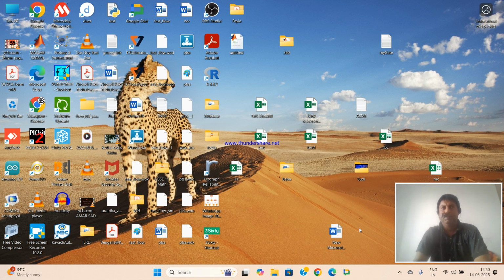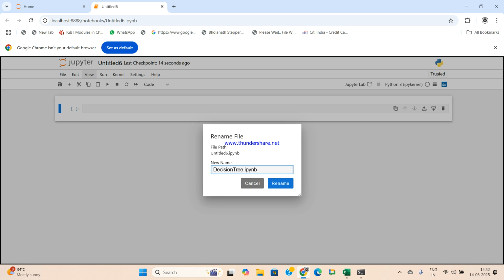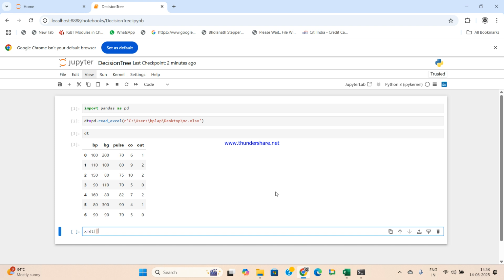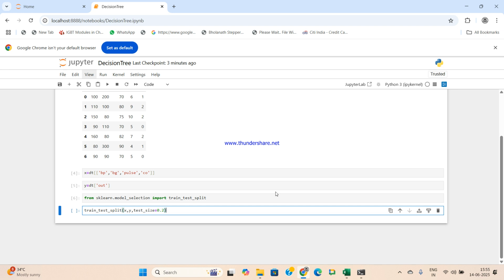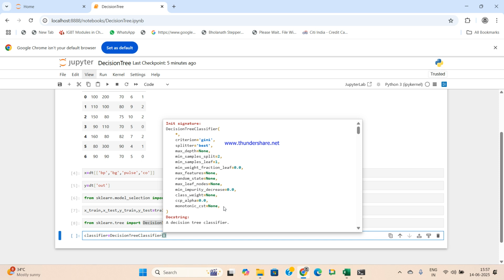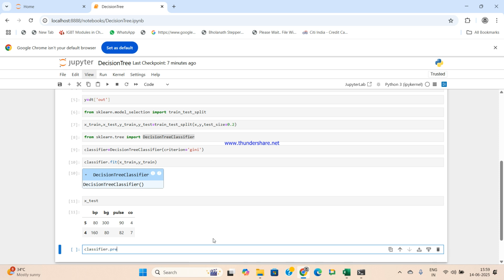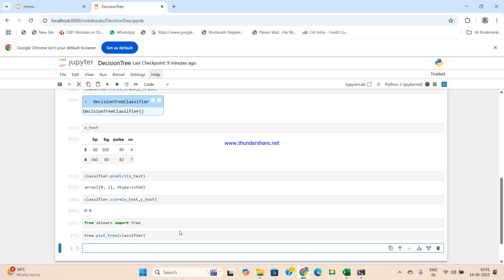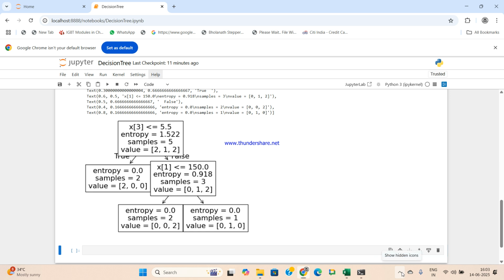010-Decision Tree in Python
Assignment : Create your own data table with 4 intendent variable and one output variable with at least 20 dataset. Create decision tree in 'gini' and 'entropy' criterion.